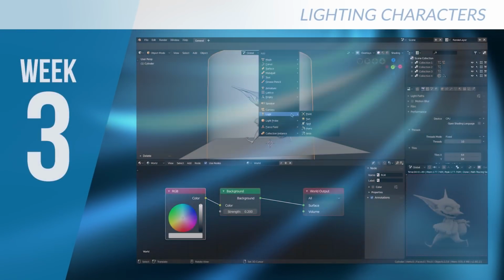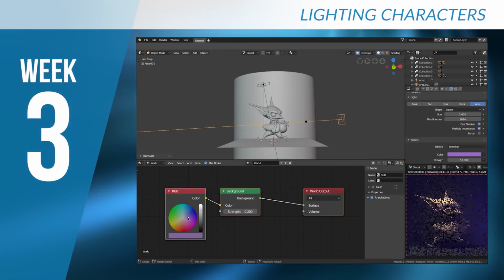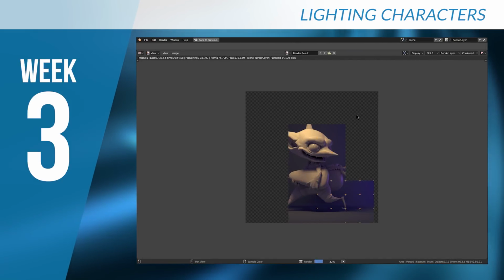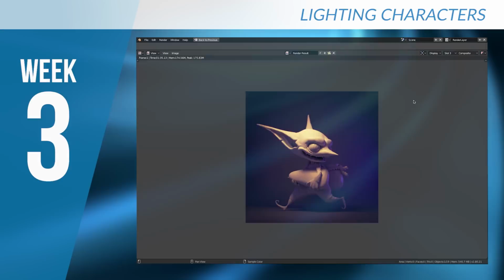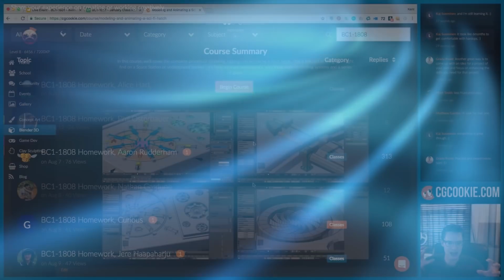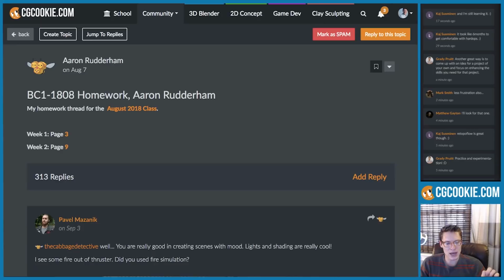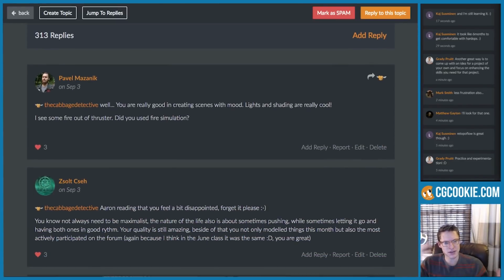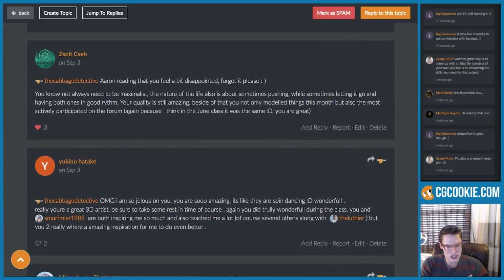October 2018 Class Announcement - Shading & Lighting with Blender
Want to get really good at lighting? CORE Lighting is our fundamentals course, built for Blender 5.2

See the class homepage for more info about how to participate